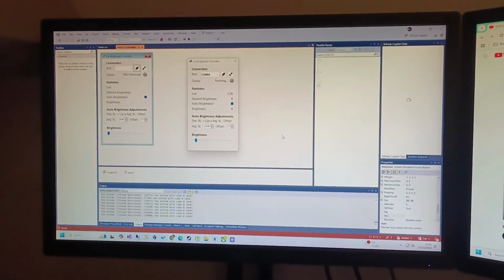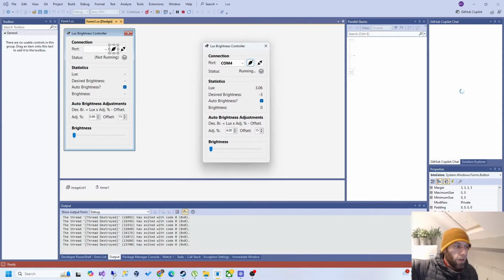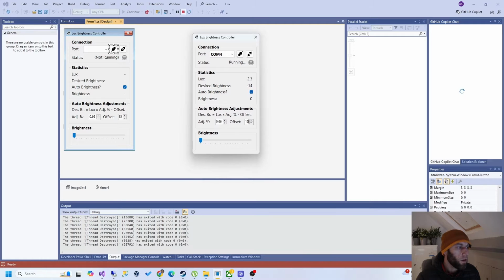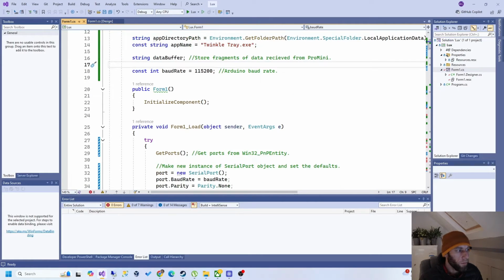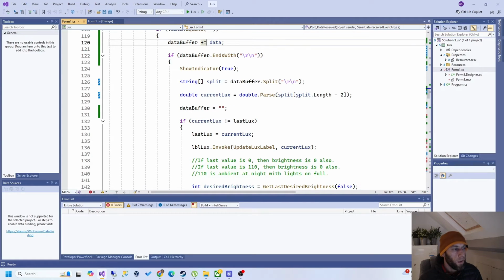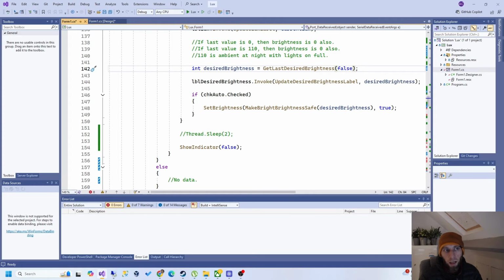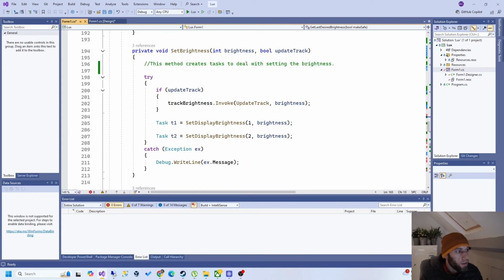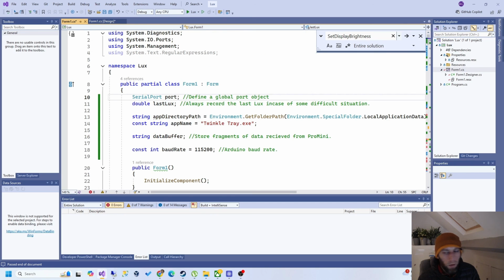Enhanced: DIY Automatic Screen/Monitor Brightness Adjuster - Arduino Lux Sensor, Twinkle Tray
I made an automatic brightness adjuster thingy last week. It worked well, but I've since enhanced the Windows app quite a lot. Here's another video showing the code.